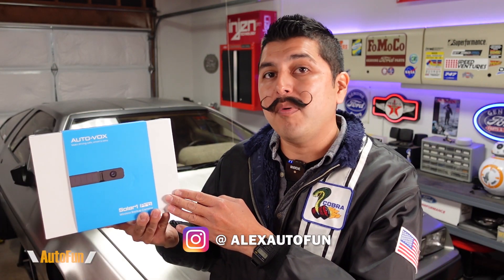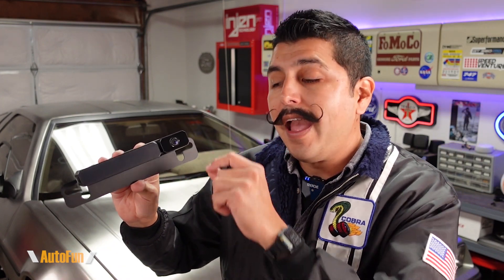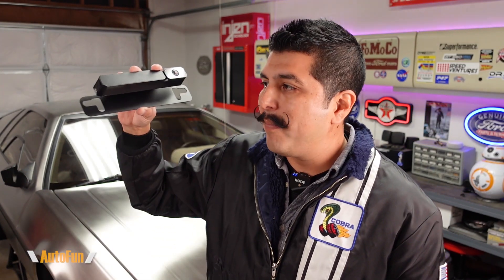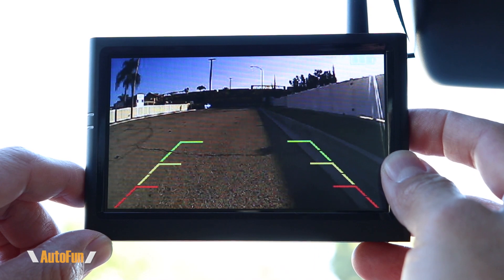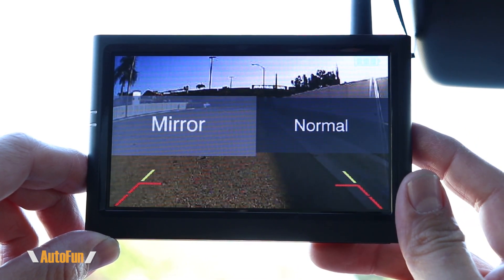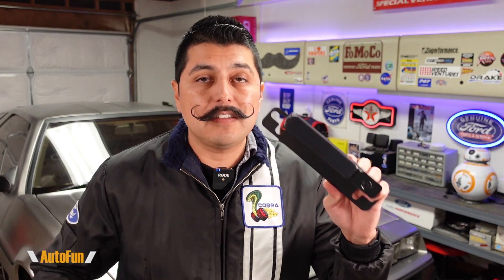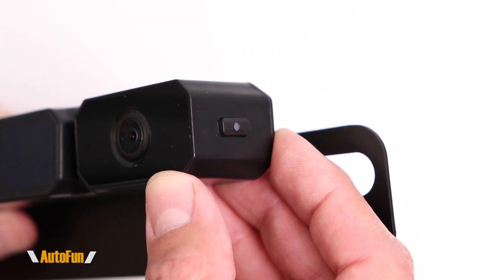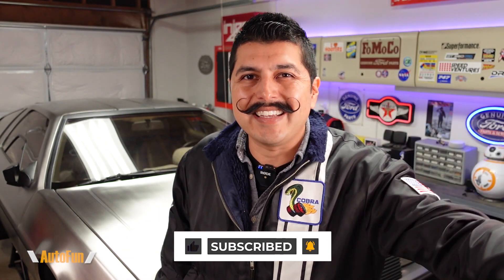Auto-Vox Solar1 Pro Backup Camera Review (Wireless, Parking Assist, Waterproof, Solar)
I review the AutoVox Solar 1 Pro Backup System (Park Assist, Reverse Guidelines, Waterproof)
Link to reverse camera

Chapters:
0:00 Intro & Accessories
1:39 Mounting & Main Features
3:10 Advanced Features
4:13 Battery Life & Recharging
5:17 Final Thoughts